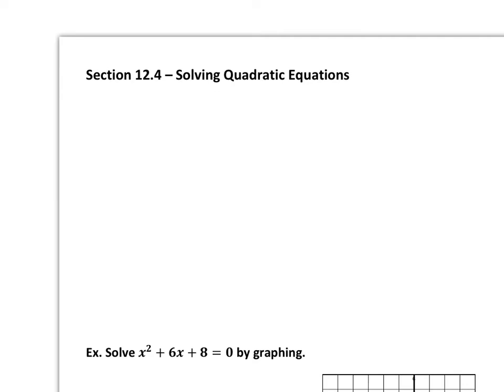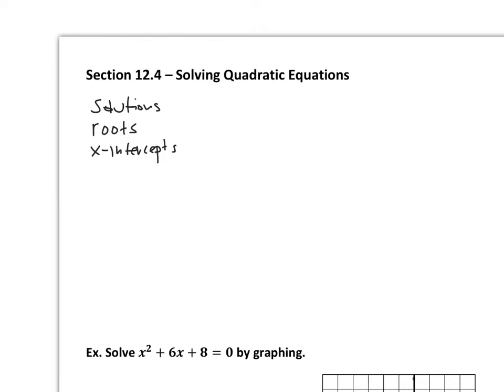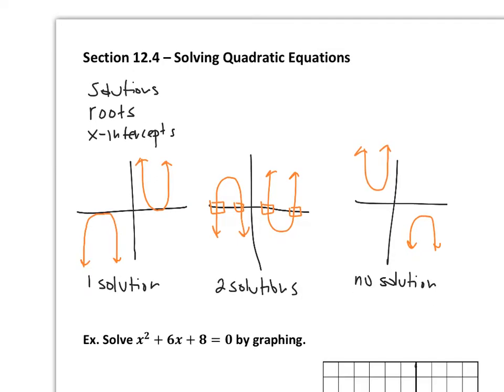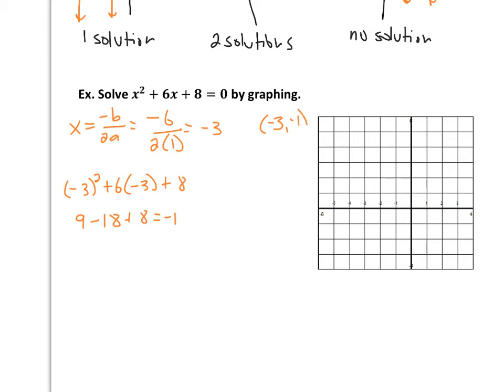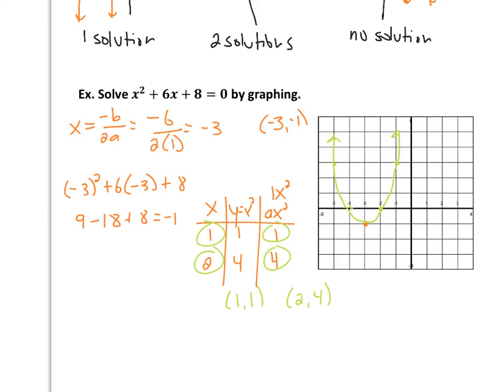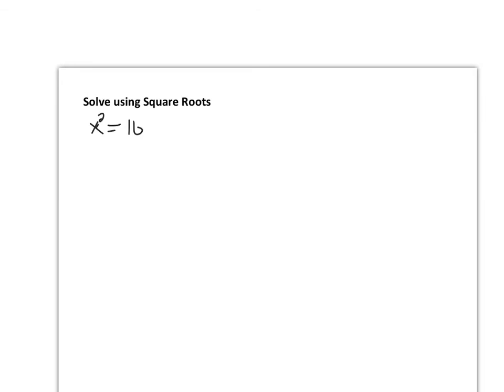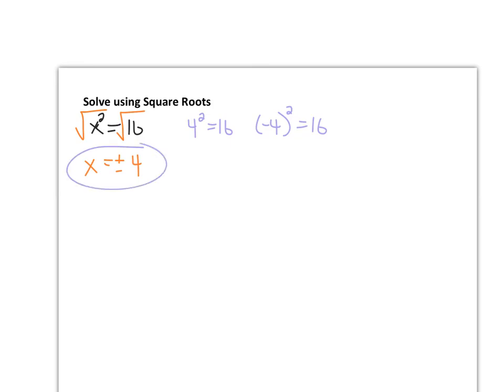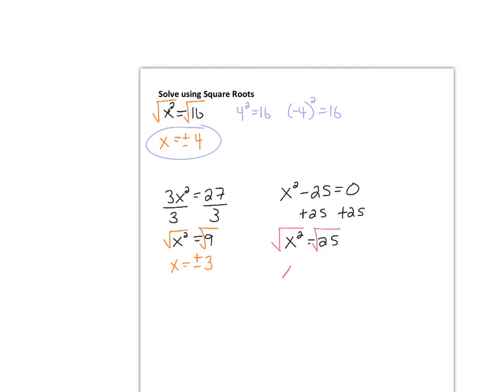Section 12.4 Solving Quadratics